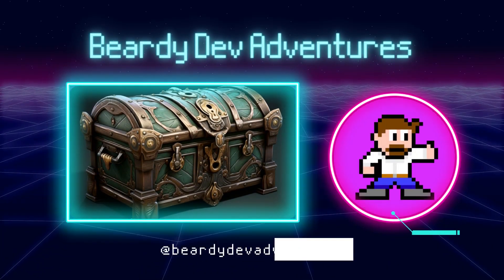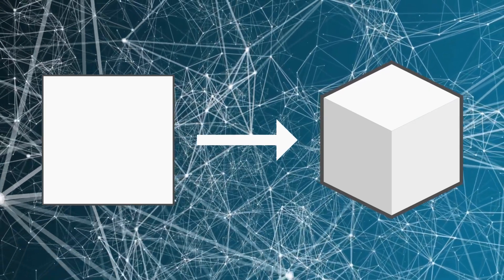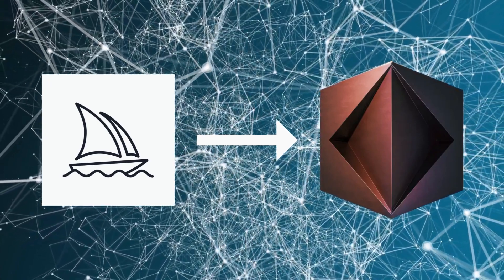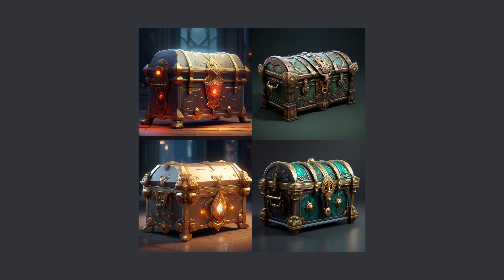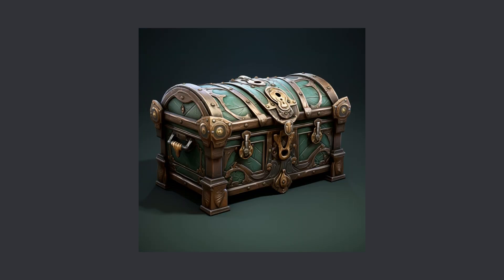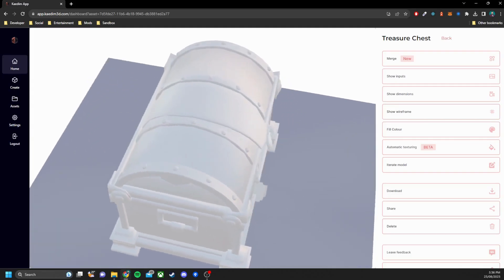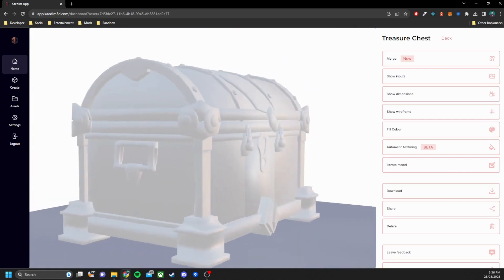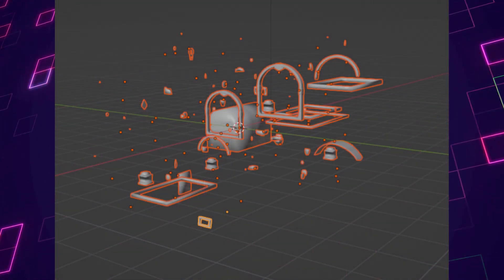Turning 2D Art into 3D Models with AI: Midjourney to Kaedim Example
In this episode of BeardyDevAdventures, I delve into using AI to transform a 2D image into a 3D model. I source a detailed illustration from Midjourney and later, using Kaedim, watch its transformation into 3D. While the model has its intricacies, there's always room for improvement and customisation. Explore the process with me.

If you found this insightful or have feedback, feel free to drop a comment. Appreciate your support. Until next time!